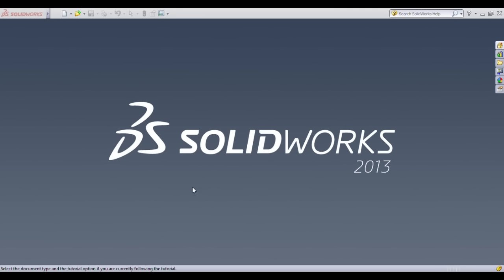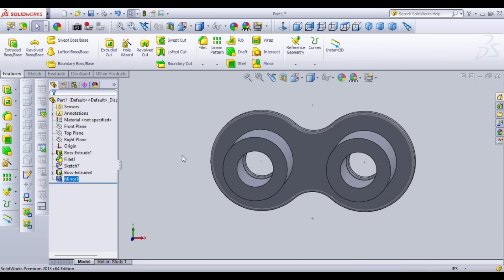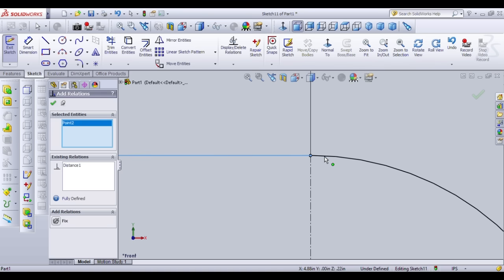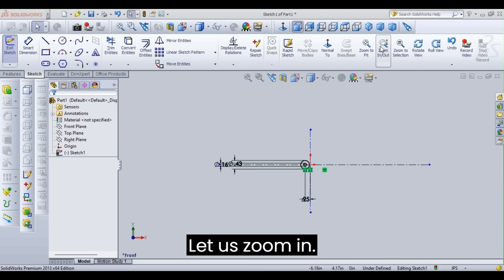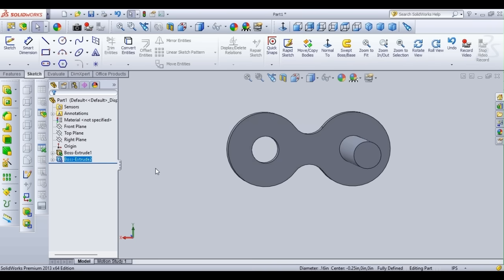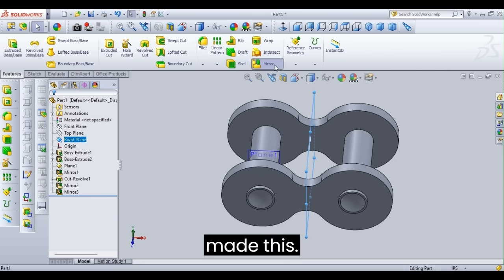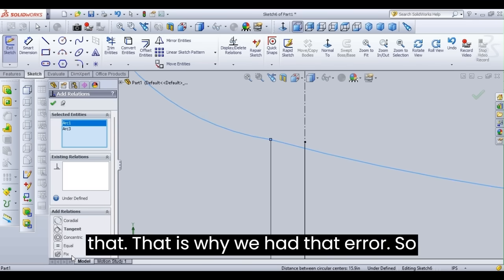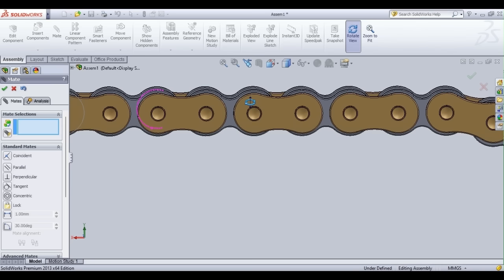How to design a chain drive in Solidworks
Solidworks tutorials.